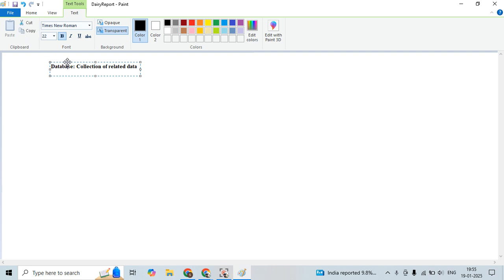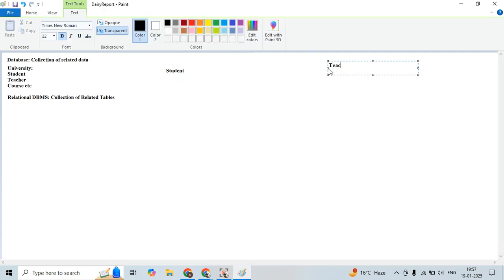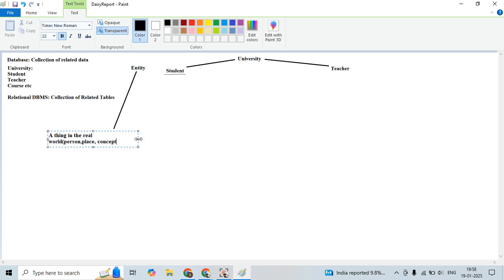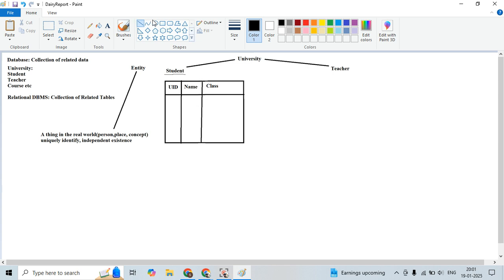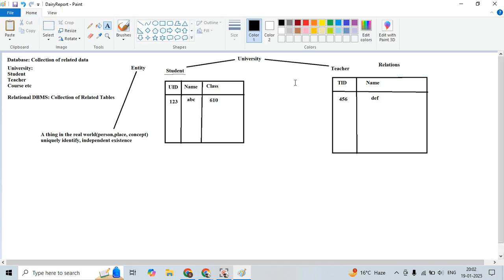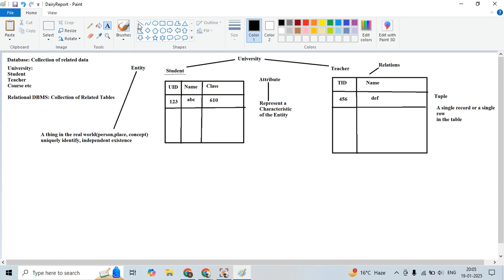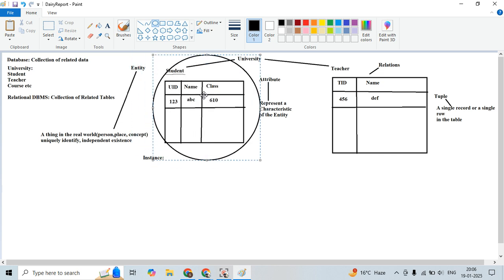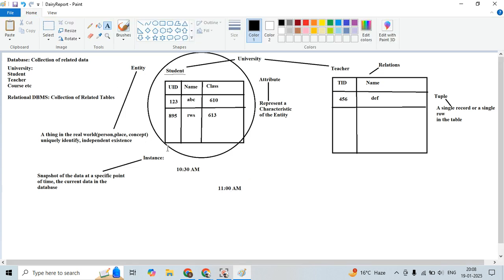Introduction to Databases || Afaan's Space